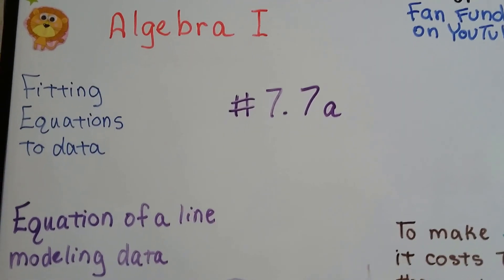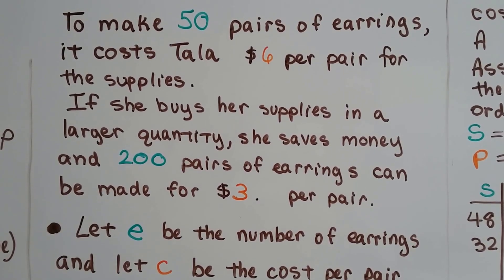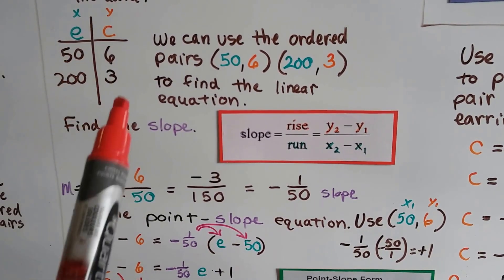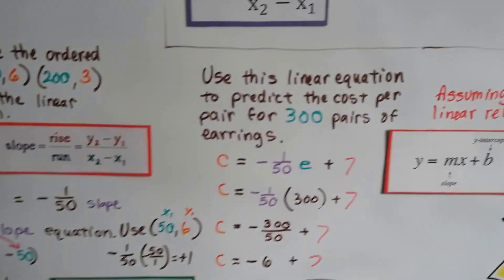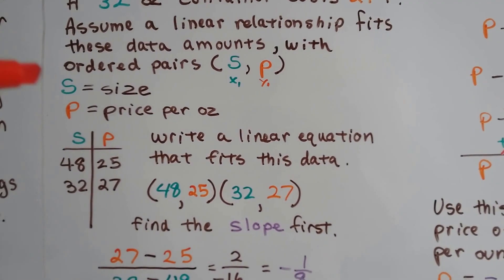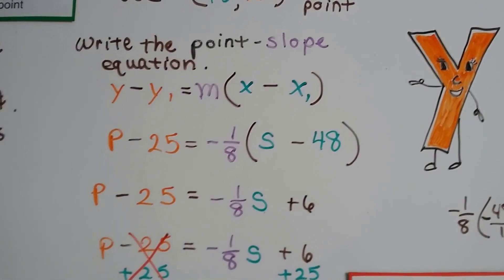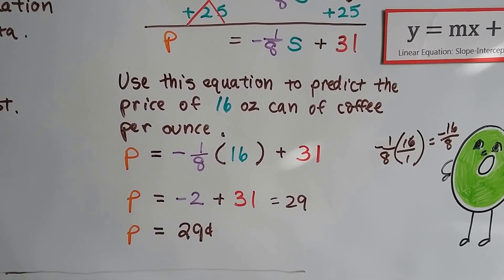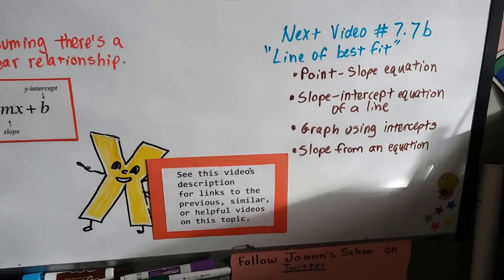Algebra I #7.7a, Write/solve linear equation modeling word problem data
An explanation of how to write a linear equation and solve for the data from a word problem. Equation of a line and modeling the  information given in a word problem.   #7.7a